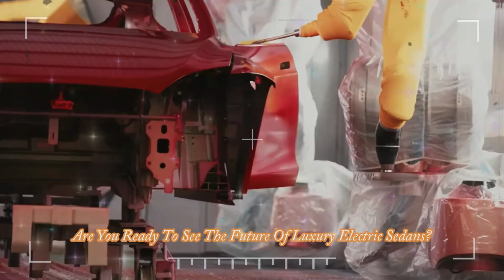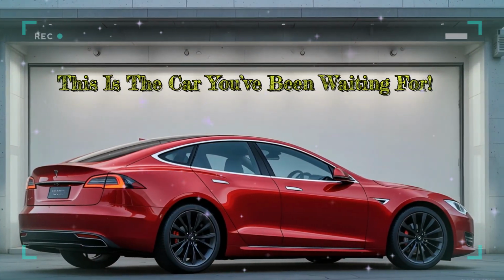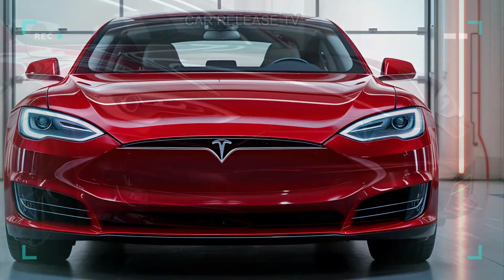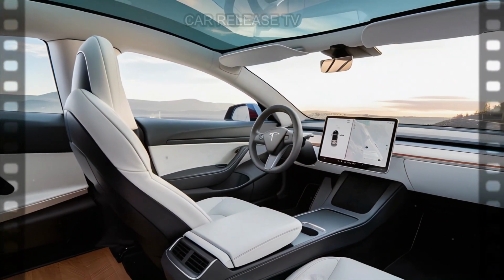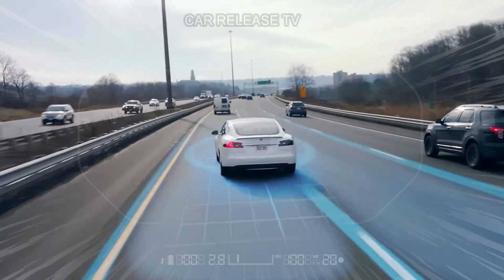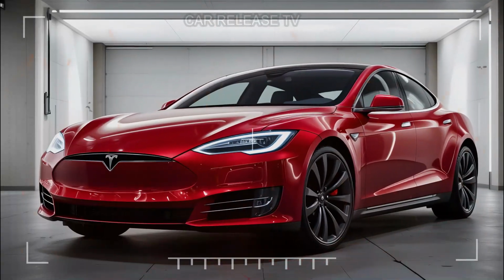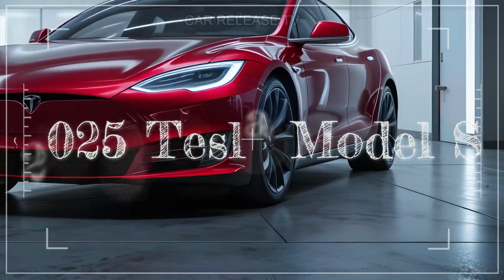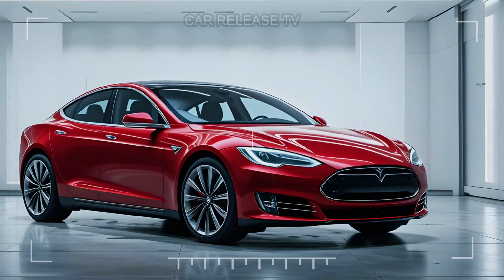NEW 2025 Tesla Model S Revealed - Interior & Exterior Details, First Look!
Get ready to experience the future of luxury electric sedans! In this video, we take a closer look at the 2025 Tesla Model S, including the Model S Plaid, Model S Long Range, and Model S Performance. Discover the groundbreaking features, jaw-dropping performance, and cutting-edge technology that make the 2025 Model S a true game-changer in the EV world.

From its sleek design and premium interior to its unmatched range and thrilling acceleration, the 2025 Tesla Model S lineup has something for every driver. Whether you're eyeing the Plaid's insane speed, the Long Range's extended driving distance, or the all-around exceptional performance, this video has you covered.